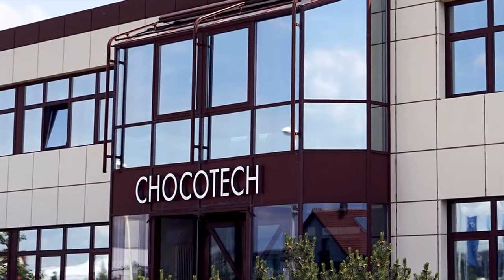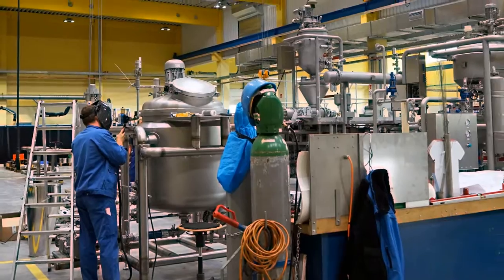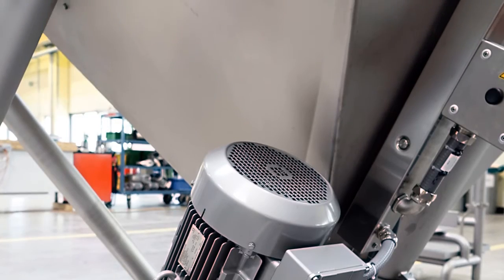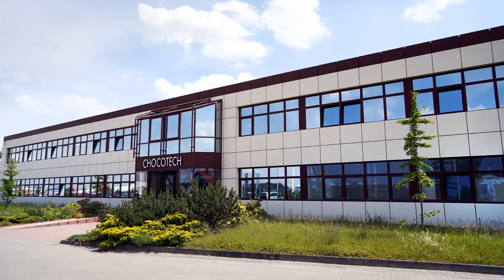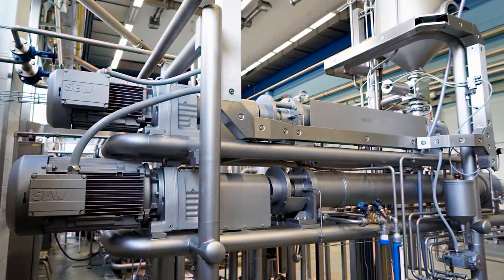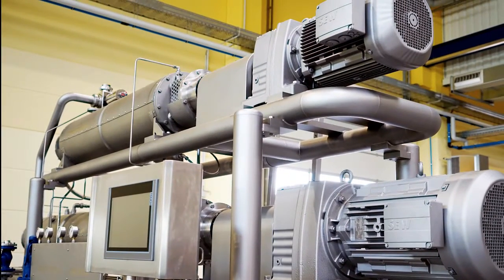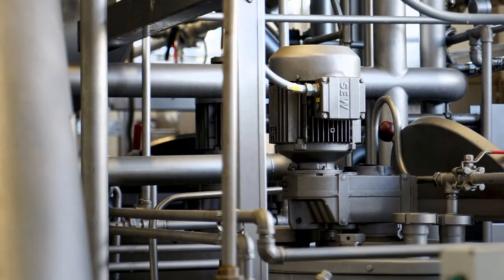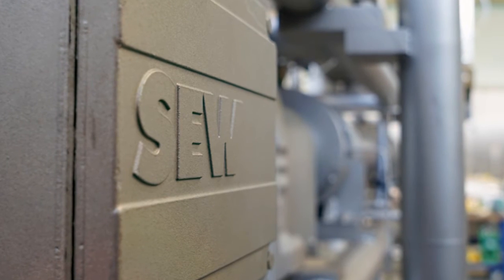Energy-efficient drive technology in the confectionery industry | Chocotech | SEW-EURODRIVE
Chocotech in Wernigerode (Germany) has been a system supplier for the confectionery industry for almost 100 years. This long-established company aims to continuously reduce the energy and resources used, also by means of energy-efficient drive technology. Chocotech values the quality, short delivery times and many variants available through SEW-EURODRIVE’s modular system.